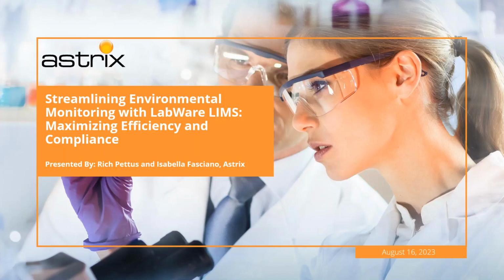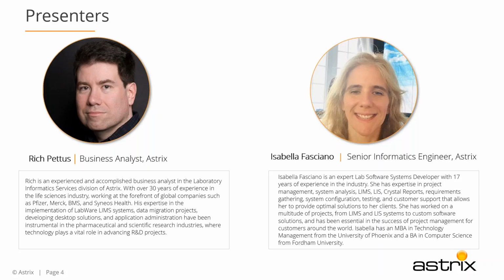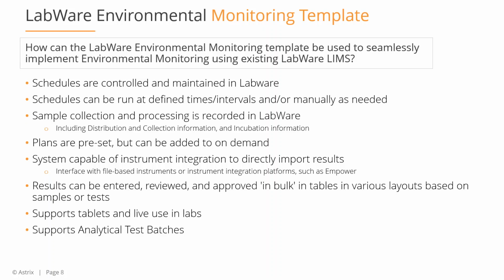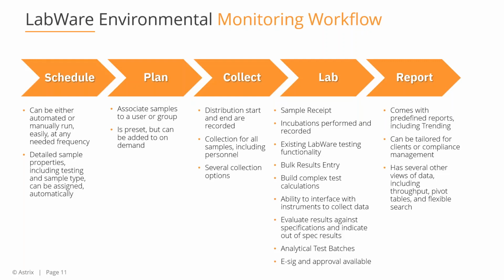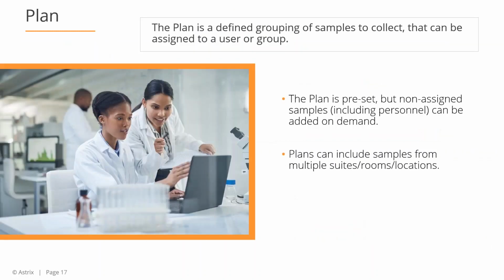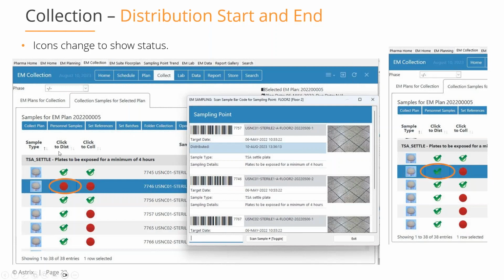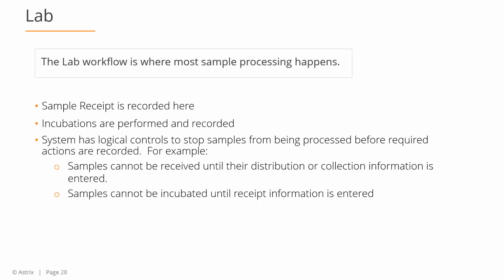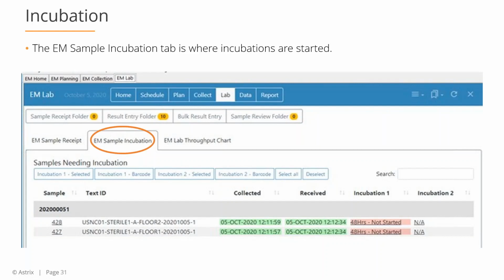Streamlining Environmental Monitoring with LabWare LIMS Maximizing Efficiency and Compliance Astrix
On Demand Webinar from Astrix detailing LabWare's environmental monitoring capabilities.